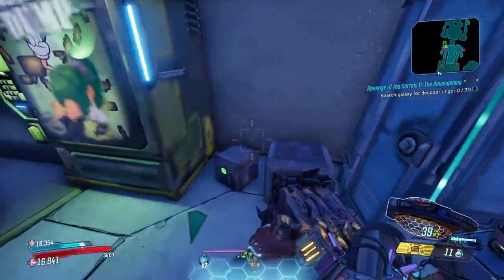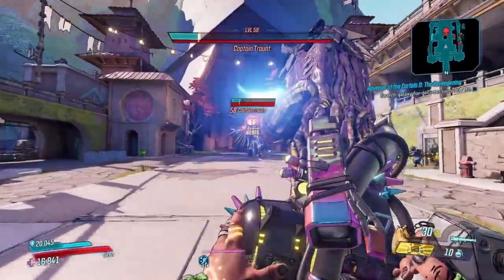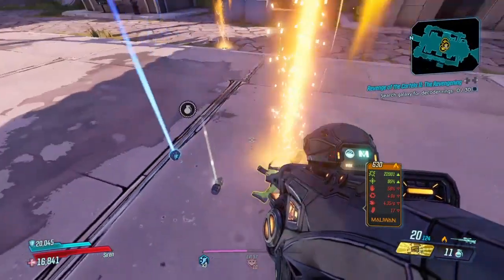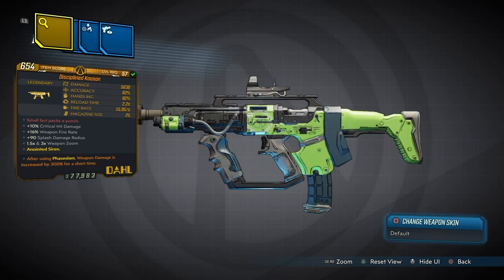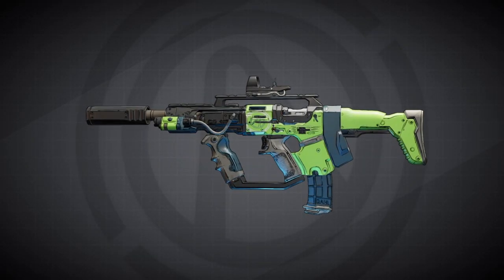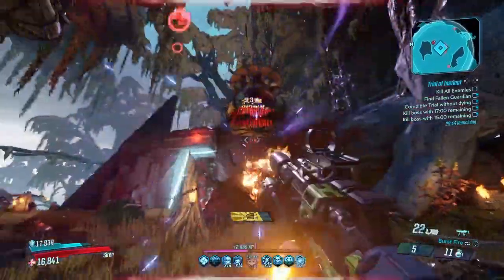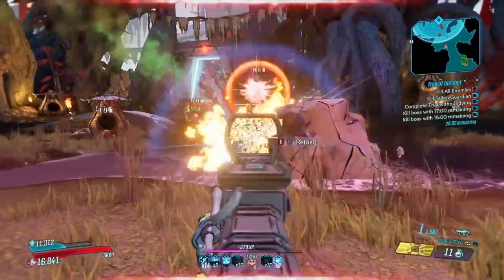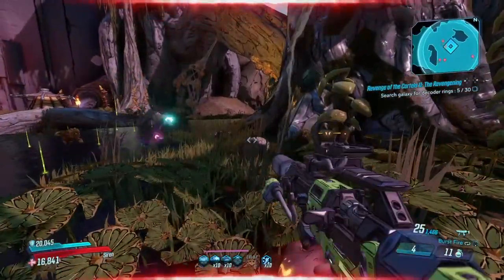How to get the Kaoson in Borderlands 3